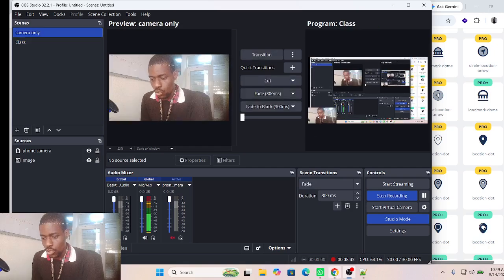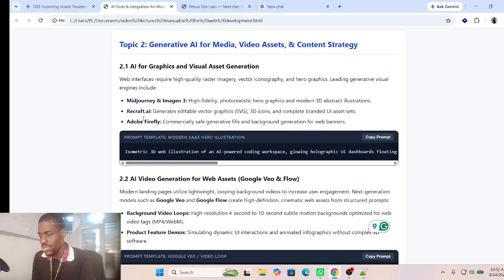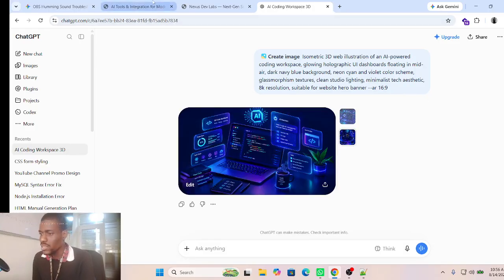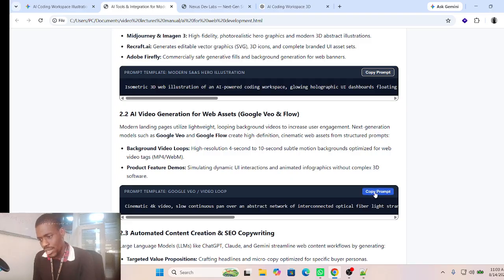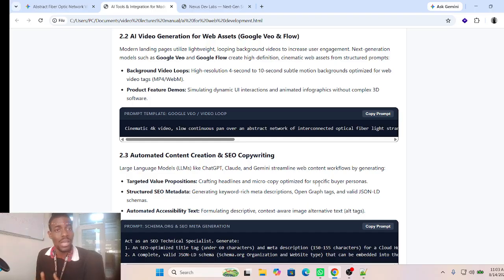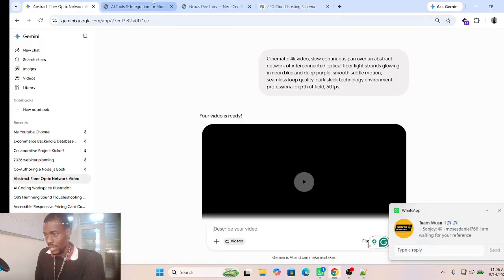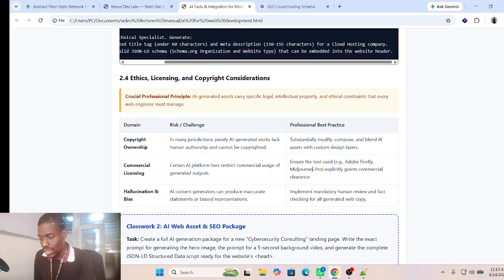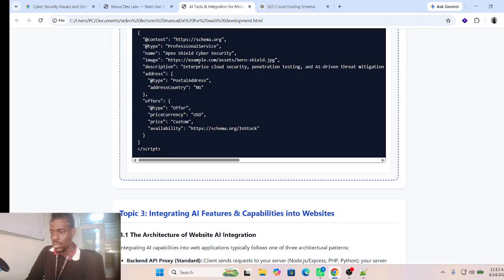Generative AI for Media Production: Google Veo, Gemini, Flow & content strategy | Full Guide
Struggling to keep up with the demands of modern content creation and technical asset production? Welcome back to Prince Will Tech Mastery, your home for zero-fluff, production-ready software engineering and AI automation tutorials. If you want to bridge the gap between AI theory and professional media execution—automating everything from scripting to high-fidelity video generation—this masterclass is built for you.

In this deep-dive session, we move beyond basic text generation and explore the full capability stack of leading Generative AI platforms. You will master modern, automated media workflows using Google’s advanced video and audio models, integrating conversational intelligences like Gemini and ChatGPT directly into your strategic production pipeline.

AI-Driven Strategy & Scripting: Master advanced prompting in Google Gemini and ChatGPT to engineer comprehensive content strategies, SEO-optimized scripts, and complex narrative arcs in minutes.

Text-to-Video with Google Veo: Discover the production-level capabilities of Google Veo, learning how to generate cinematic, consistent, and high-fidelity video assets from text prompts.

Dynamic Audio with Google Flow: Leverage the Google Flow model for real-time, interactive, and adaptive audio synthesis, creating synchronized soundscapes and voice assets for your video productions.

Unified Media Workflows: Learn how to stitch these powerful AI tools into a single, cohesive, production-ready pipeline for rapid content deployment across web and mobile.